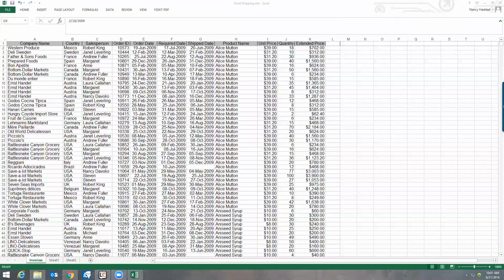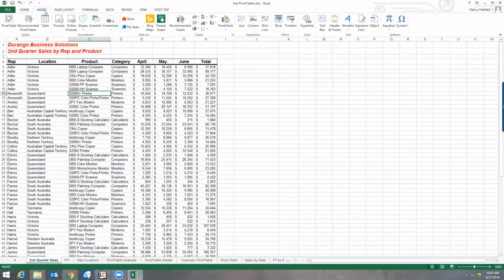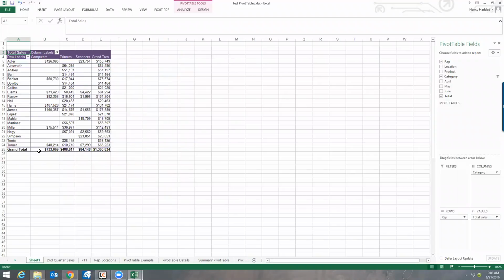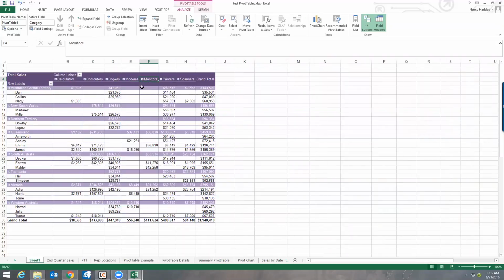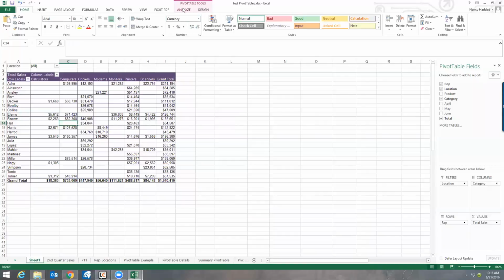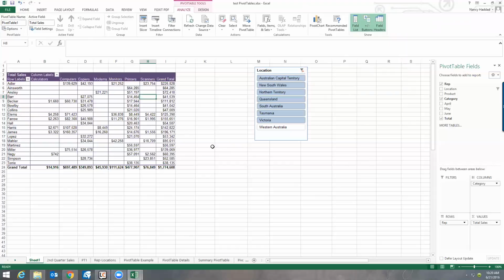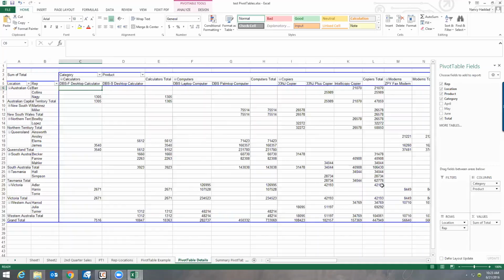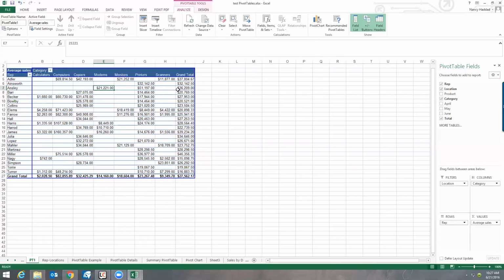Excel Pivot Tables Webinar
Pivot Tables are the most requested topic in Excel courses. Many have heard of them, many have seen them, but most do not know how to create and use them! In a half hour webinar we will provide a general overview of Pivot Tables, covering the following topics:

What are Pivot Tables and why do you need them?

- For large Excel databases a Pivot Table is an excellent way to present a subset of your data
- Pivot Tables allow you to isolate specific data that you want to emphasize
- Pivoting data to allow easy reconfiguration is a Pivot Table strong point
- To show your data graphically you can create a Pivot Chart!